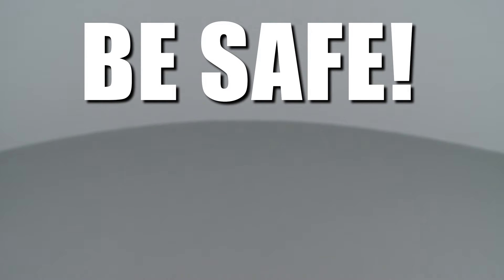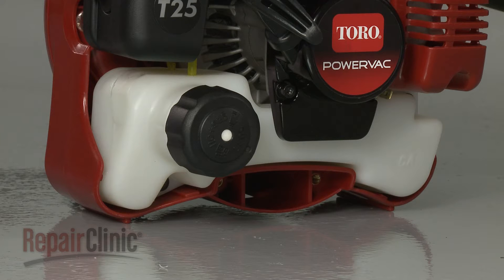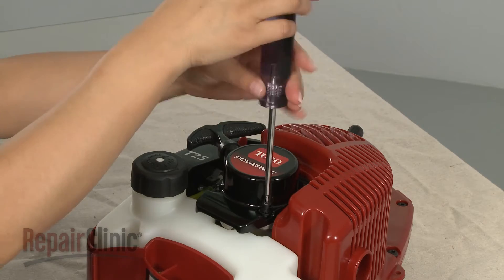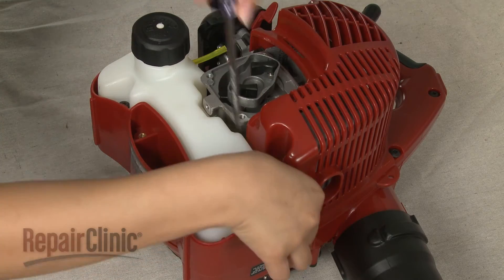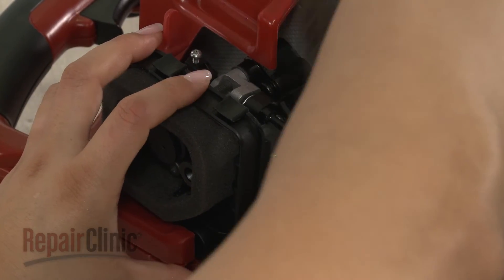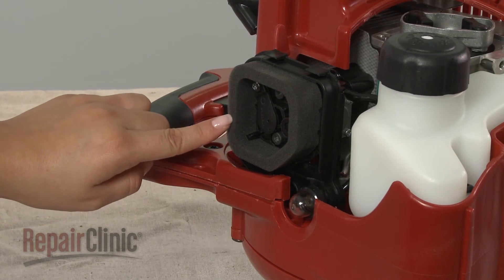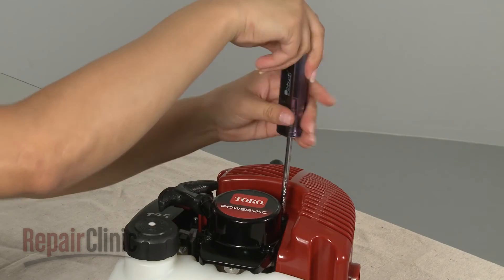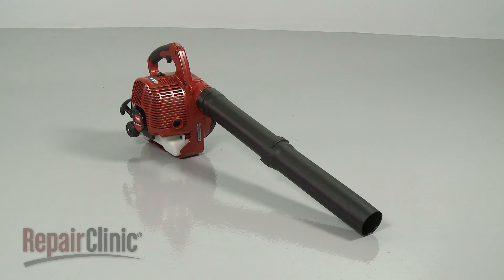Toro Leaf Blower Fuel Tank Kit Installation #308342006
This video provides step-by-step instructions for installing the fuel tank kit, replacing the fuel tank, on Toro and Ryobi leaf blowers. The most common reason for replacing the fuel tank is if it is cracked or damaged, causing the engine to leak fuel.

Additional leaf blower repair, troubleshooting tips, help finding your model number, and part replacement videos

All of the information in this fuel tank kit installation video is applicable to the following brands: Toro, Ryobi

Tools used: T25 Torx screwdriver, needle-nose pliers